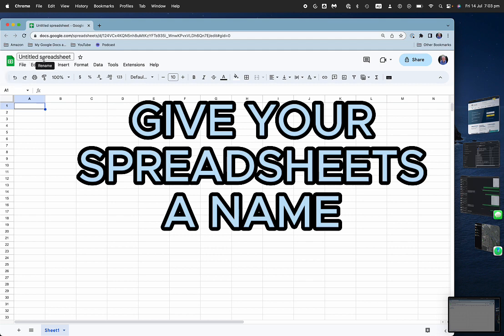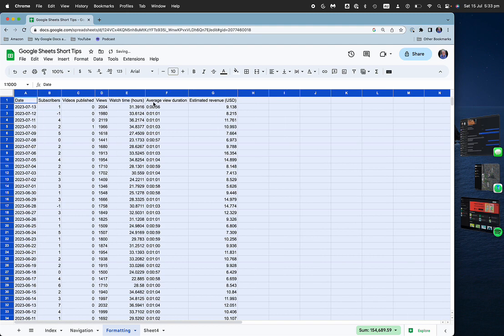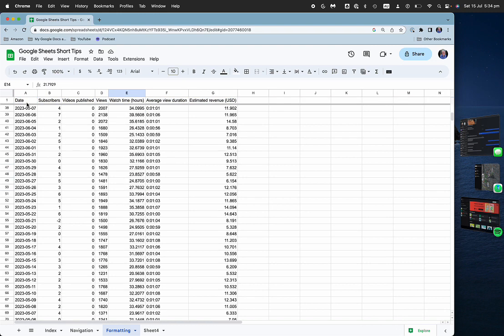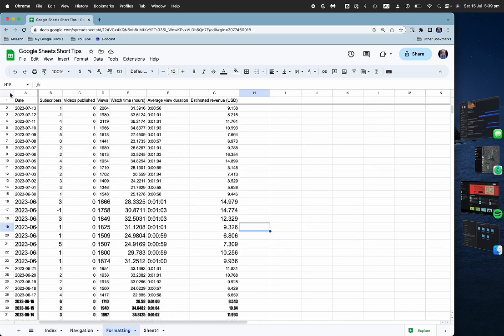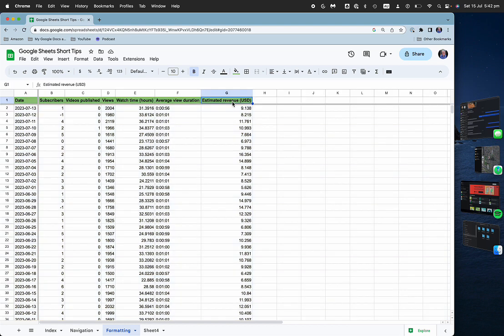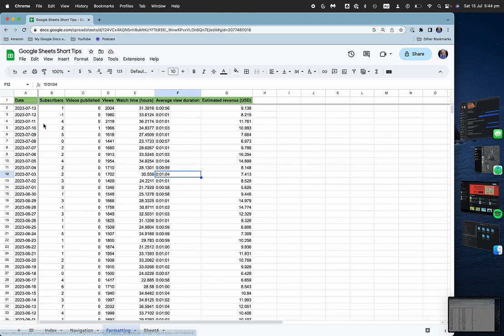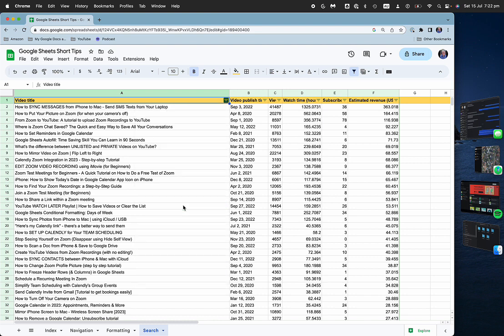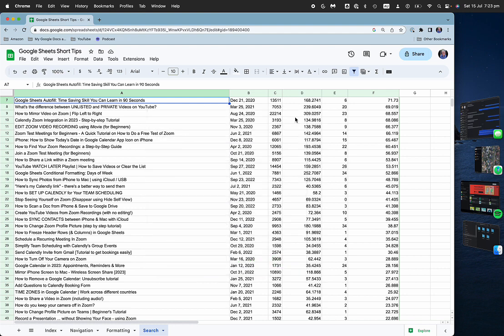7 MUST-KNOW Google Sheets Tips for working faster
These Google Sheets basic skills - daily habits - are easy to learn, and will save you a ton of time and frustration.

There are no formulas or macros, or pivot tables. Nothing advanced in this video.

It's for beginners, or for people who:
- hate spreadsheets or find them frustrating
- don't know how to move around a Google Sheet
- want to learn better spreadsheet habits quickly

This is a BASIC TUTORIAL of some simple ways to navigate around Google Sheets and reduce the pain when you use them.

Most of these Google Sheets beginners' tips can also be applied when using Excel.

This spreadsheet tutorial for beginners covers simple skills that everyone should have.

TIMESTAMPS
00:59 Give documents a name
01:17 Name your sheets
01:55 Resize columns & freeze headers
03:30 Freeze first column
04:12 Use consistent fonts
05:55 Create an Index sheet with links
07:52 Use find (and replace)
09:30 Learn more and practice

Many of my links to products/gear are links to those products on Amazon. I am a participant in the Amazon Services LLC Associates Program, an affiliate advertising program designed to provide a means for us to earn fees by linking to Amazon.com and related sites.